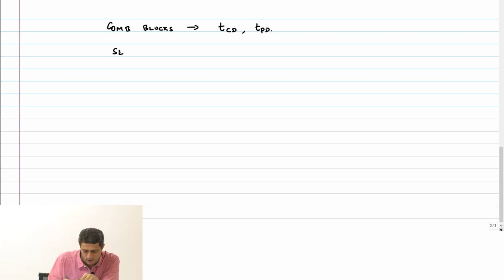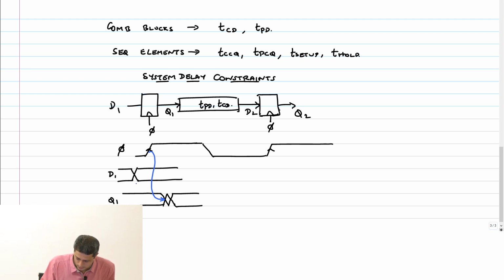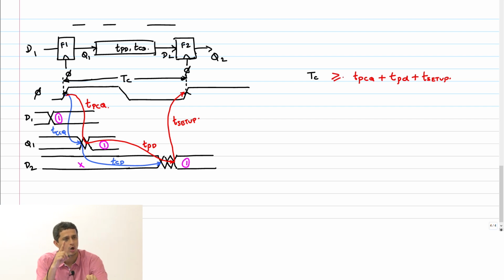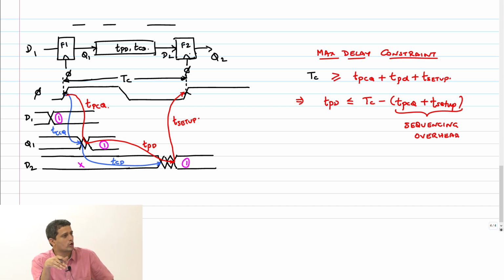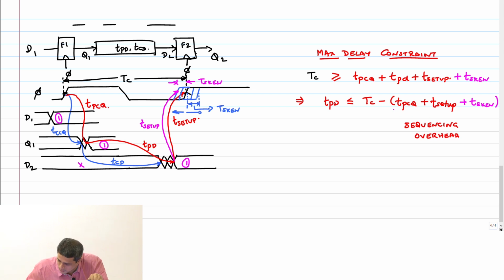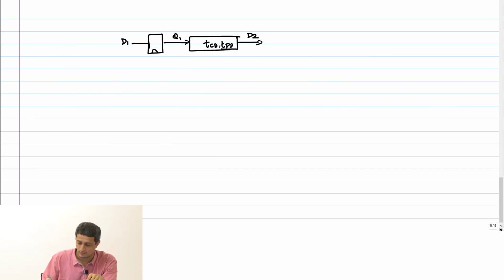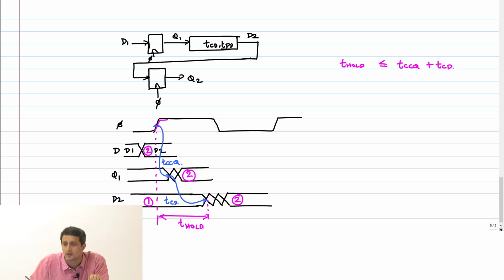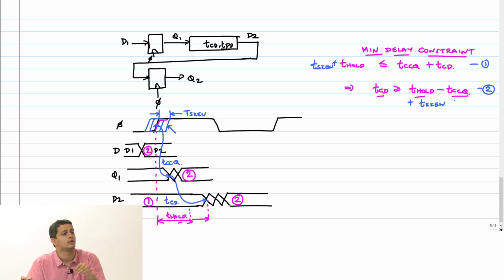SQCkt9 - Max and Min Delay of Flop Based Systems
Max and Min Delay of Flop Based Systems